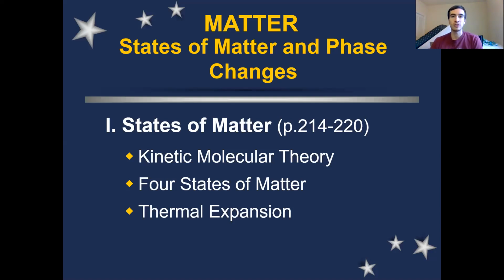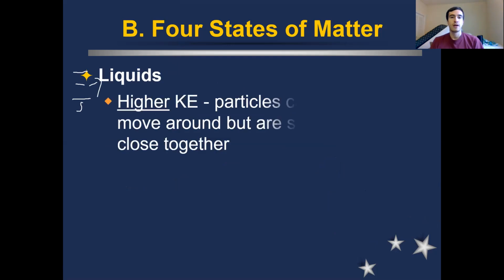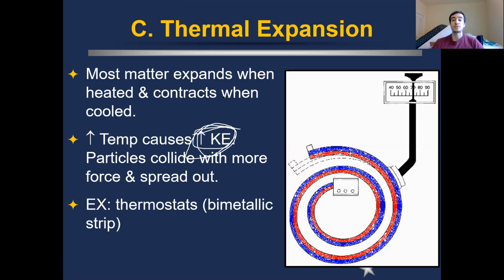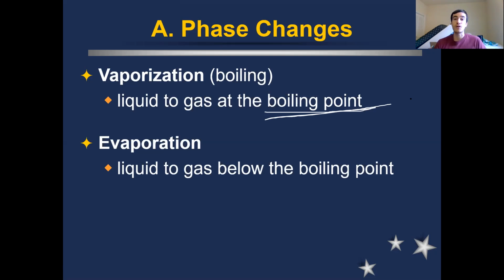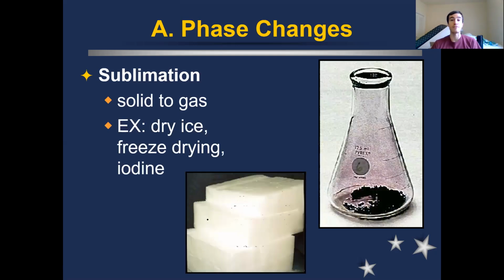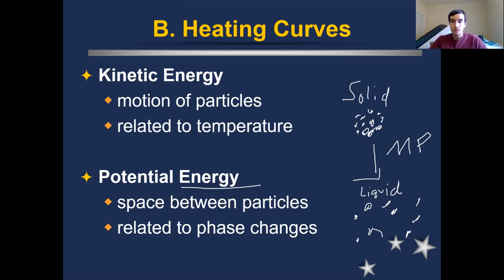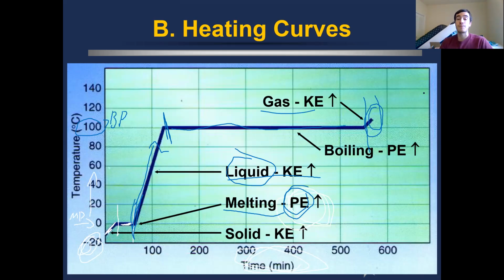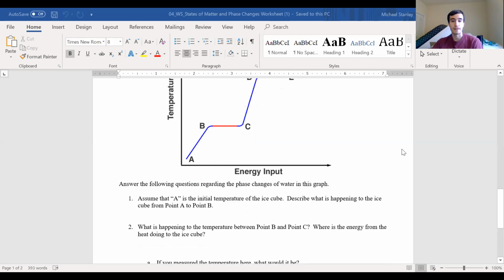States of Matter and Phase Changes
Solids, liquids and gases and how we change between them.